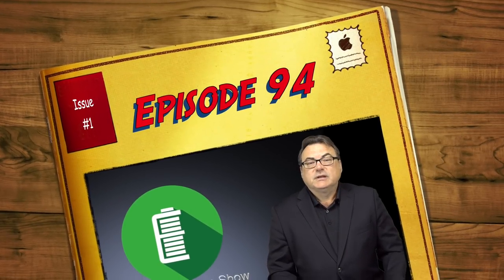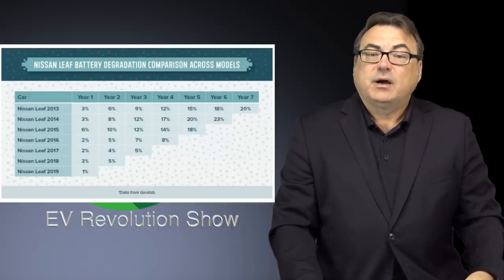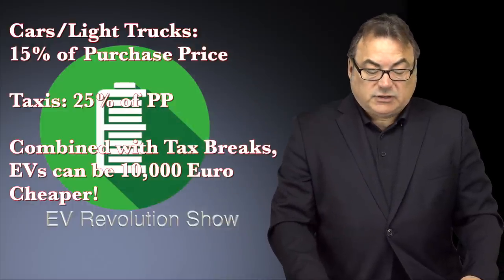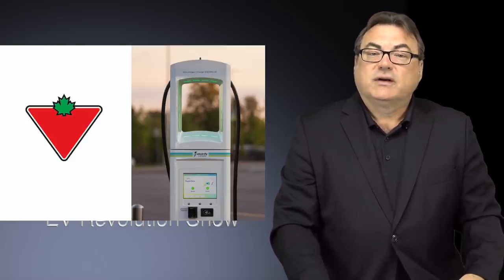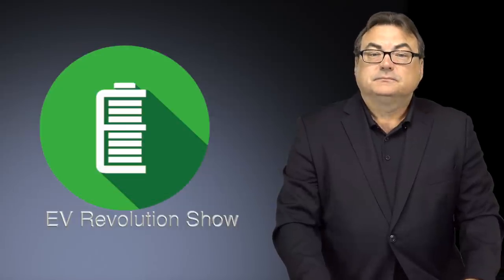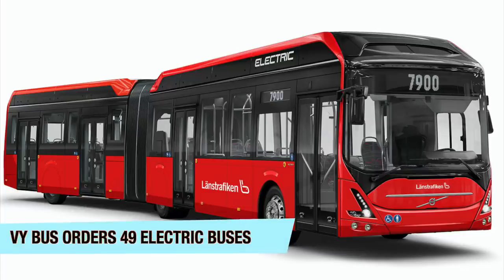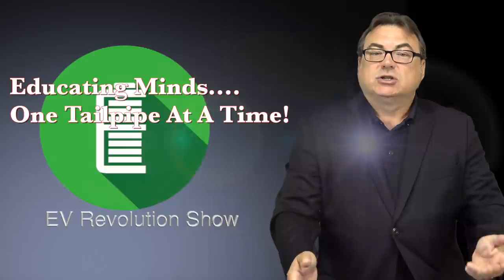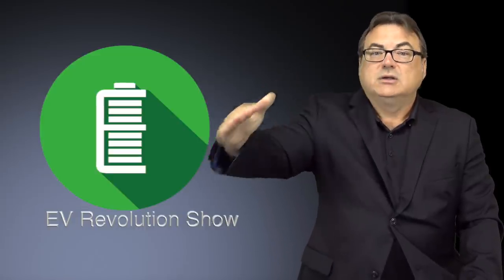Episode 94 - The EV Revolution Show - EV News from Around the Globe!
More news from around the globe including the Best and Worst EVs for Battery Degradation, Greece starts new EV Subsidies, Petro Canada and Electrify Canada continue expansion, VW and Quantumscape, More VW ID.4 pictures, Fiat 500e Ordering and Pricing info for UK, Citroen e-C4 to premier soon, VY Transit purchases 49 all-electric buses and DPD Switzerland to deploy all-electric truck with largest battery pack to date!

TIMESTAMPS:
Intro Credits:  00:00
Opening Remarks: 00:15
Best & Worst EVs for Battery Degradation: 00:40
Greece Implements New EV Subsidies: 03:37
Petro Canada and Electrify Canada Expand Into B.C.: 05:38
VW Invests More Into Quantumscape: 06:45
More VW ID.4 Pictures: 07:48
Fiat 500e Ordering & Pricing in UK: 08:53
Citroen e-C4 World Premier: 09:39
VY Transit To Purchase 49 New All-Electric Buses: 10:40
DPD Switzerland To Deploy Largest Battery In A Truck: 11:56
Wrap Up/Patreon Thank You’s/Contact Information/End Credits: 13:37